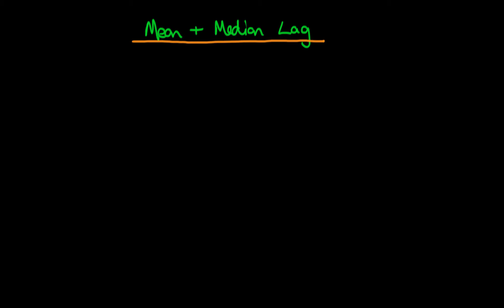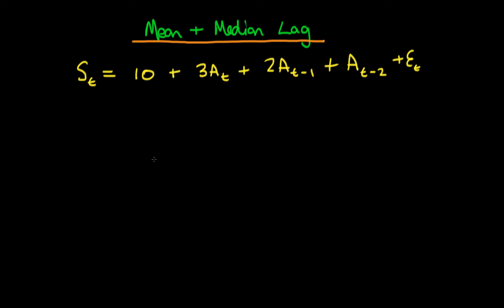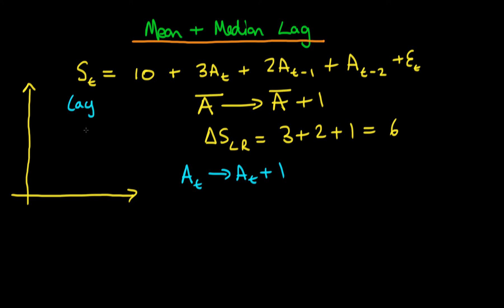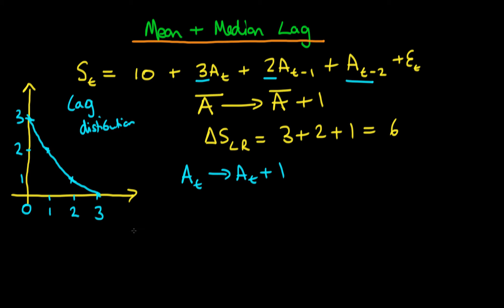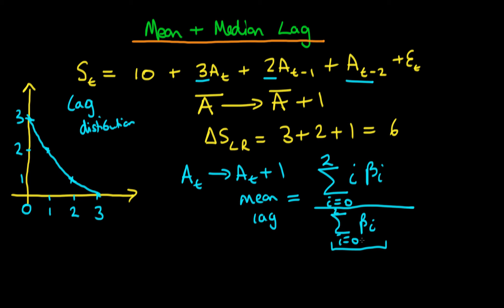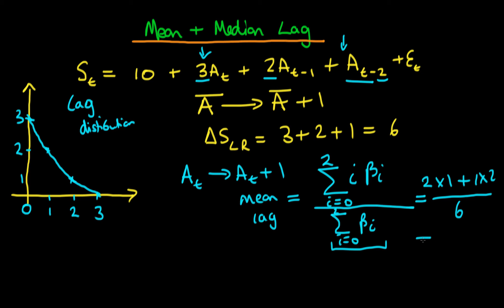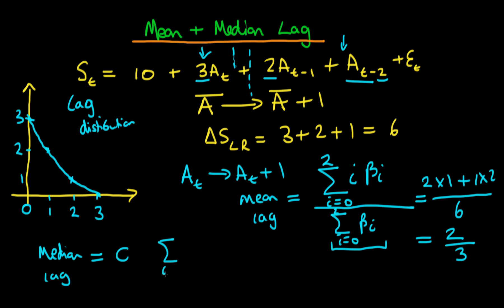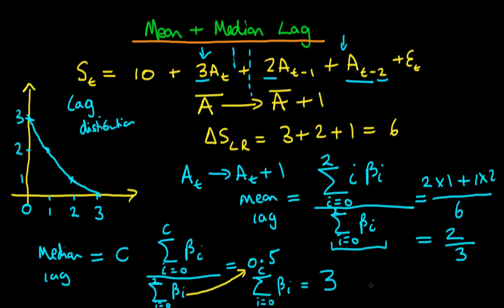Mean and median lag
This video explains what is meant by the concepts of the mean and median lag of a distributed lag model. for course materials, and information regarding updates on each of the courses. Quite excitingly (for me at least), I am about to publish a whole series of new videos on Bayesian statistics on youtube. See here for information Accompanying this series, there will be a book